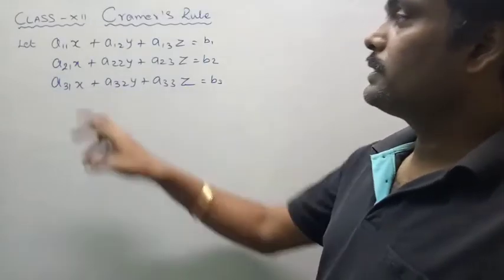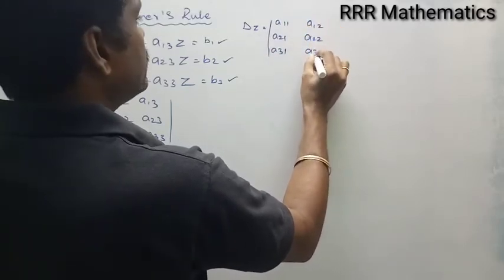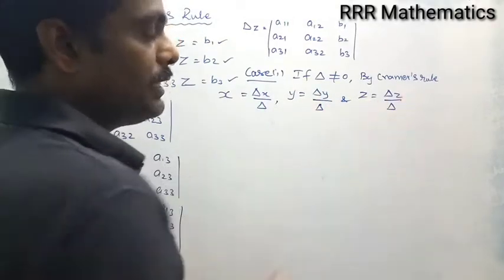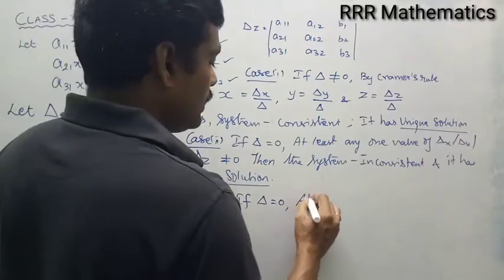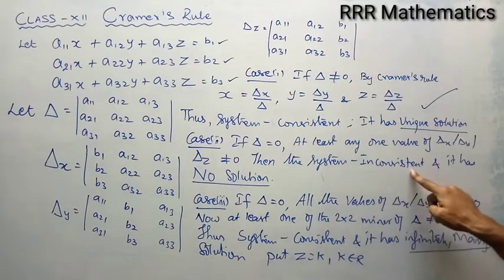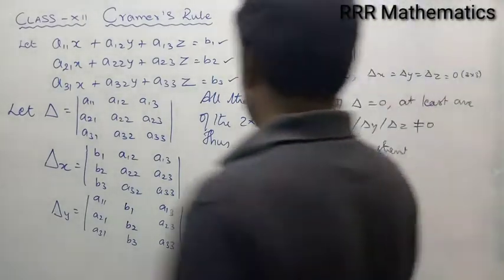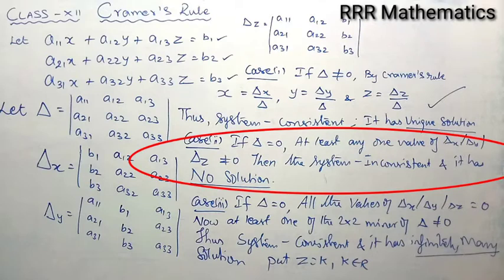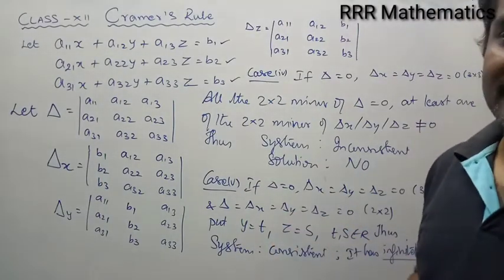Class: 11-12/ Introduction- Cramer's Rule/Application of Matrices & Determinant/Types of solutions.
In this video - Explain about -
Introduction - Cramer's Rule

Different types of solutions.

(i) Unique solution.
(ii) No solutions.
(iii) Infinite number of solutions.

Concept taken from Tamil Nadu Mathematics 12th text book. Chapter - 1 - Application of Matrices & Determinant.